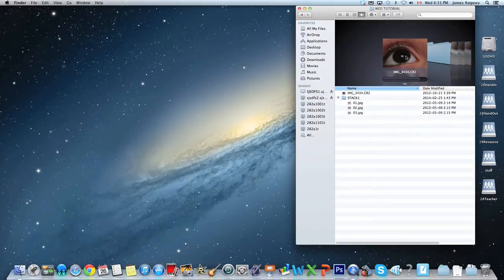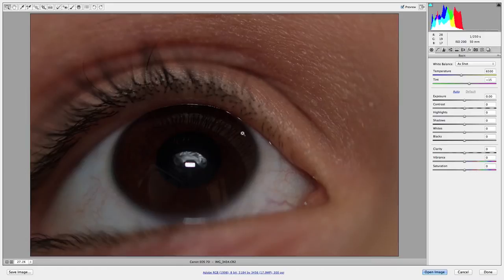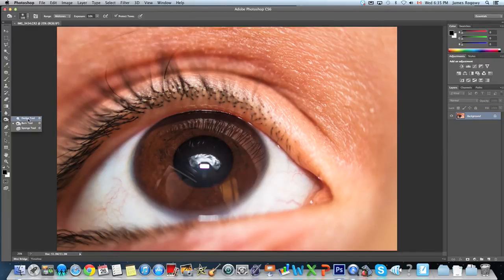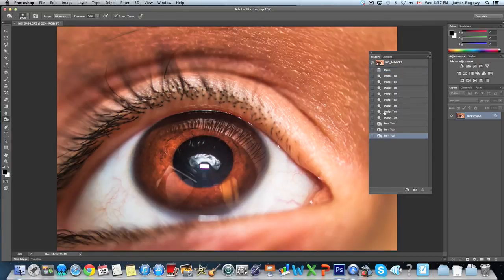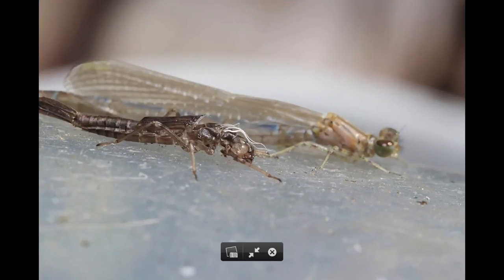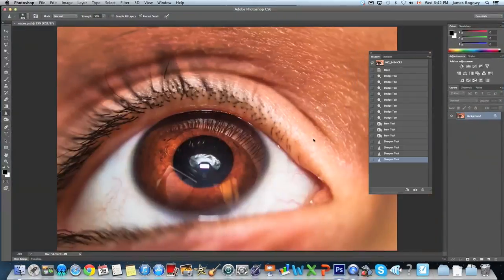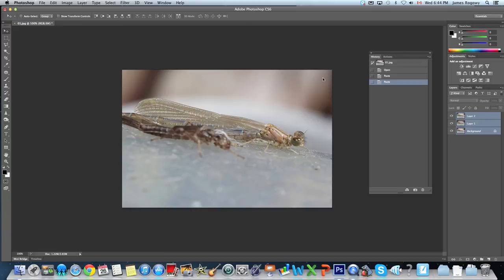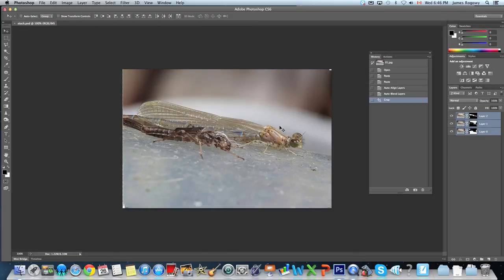Introduction to Macro Photography and Focus Stacking in Adobe Photoshop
In this video, Mr. Rogowy will introduce macro photography. We will learn how to adjust a RAW macro photograph and further post process using dodge and burn tools. We will then take a look at an advanced technique called "Focus Stacking" where we combine multiple exposures to create a greater depth of field. These techniques are important in order to be successful with Photoshop in subsequent classroom tutorials.